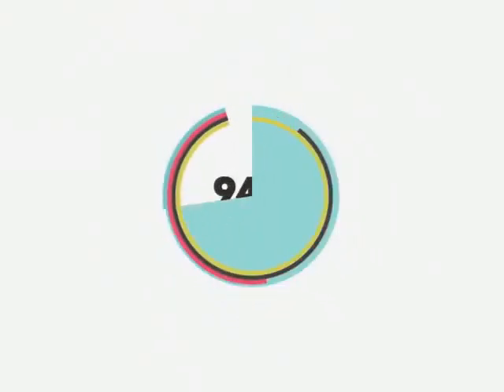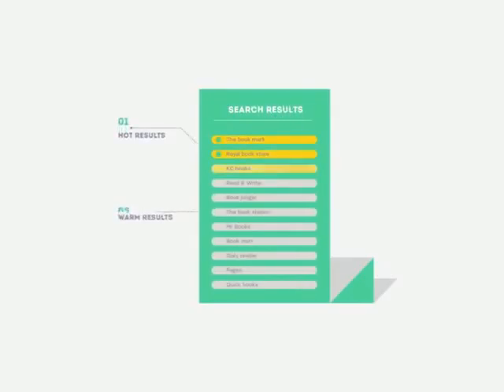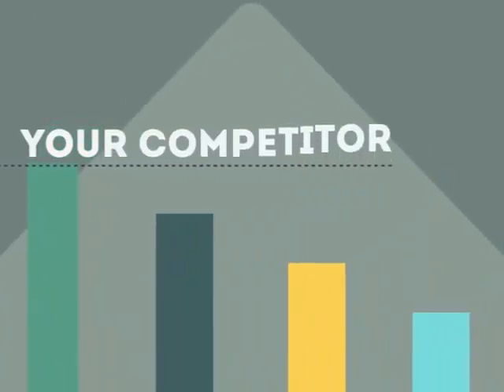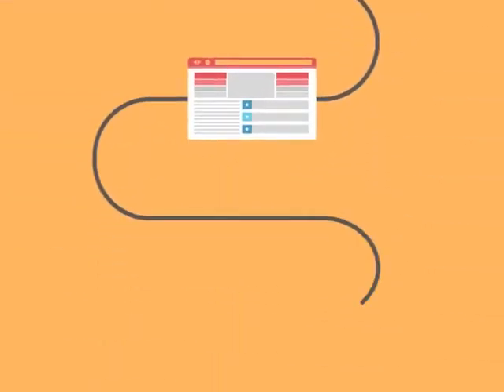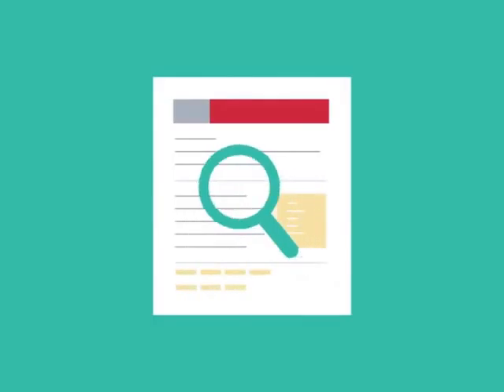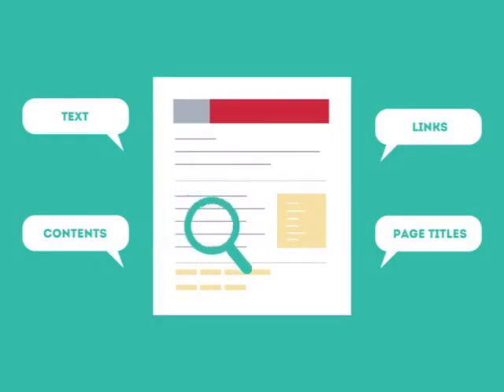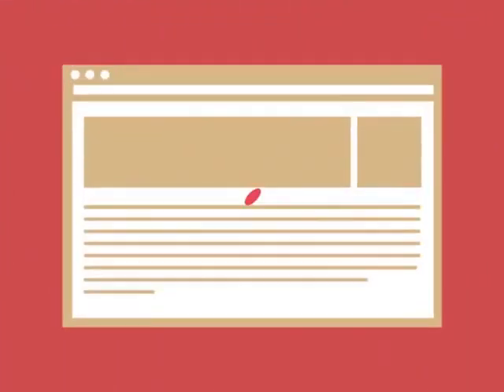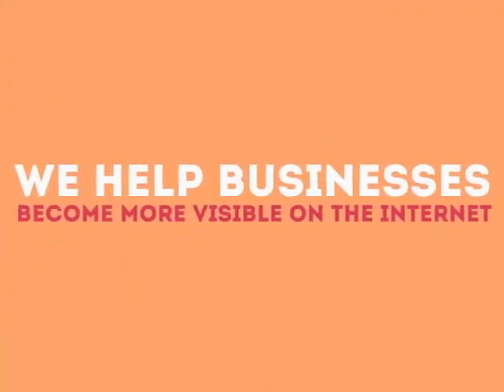Colts Neck NJ SEO Company for Local Business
0:01 Colts Neck NJ search engine optimization

0:20 Colts Neck NJ search engine optimization companies

0:25 Colts Neck NJ search engine optimization seo services

0:30 Colts Neck NJ local search engine optimization services

0:34 Colts Neck NJ seo search engine optimization

0:39 Colts Neck NJ search engine optimization seo

0:45 Colts Neck NJ affordable search engine optimization services

0:49 Colts Neck NJ search engine optimization service

0:55 Colts Neck NJ search engine optimization services

1:03 Colts Neck NJ web designers

1:09 Colts Neck NJ seo

1:13 seo Colts Neck NJ

1:18 Colts Neck NJ seo

1:25 seo Colts Neck NJ

1:32 Colts Neck NJ seo company

1:37 Colts Neck NJ search engine optimization

1:41 Colts Neck NJ seo company

1:45 seo company Colts Neck NJ

1:49 Colts Neck NJ web design

1:55 Colts Neck NJ webdesign